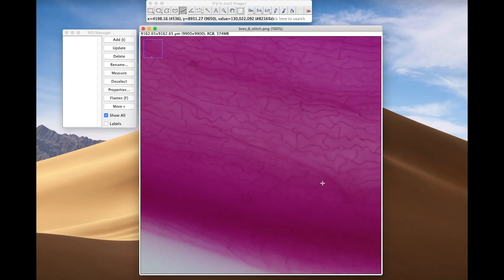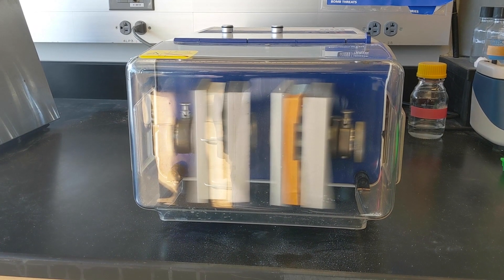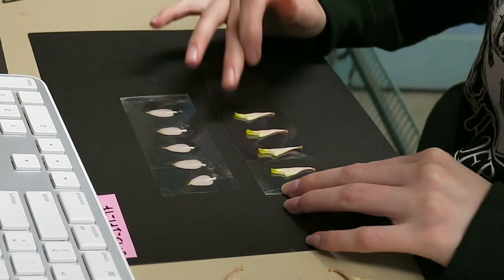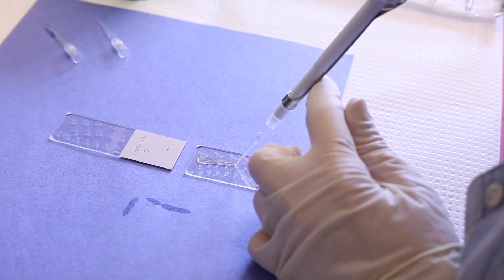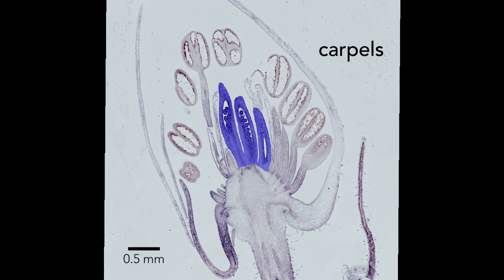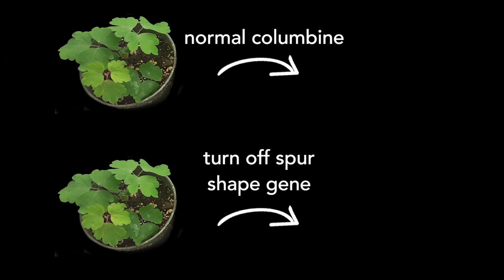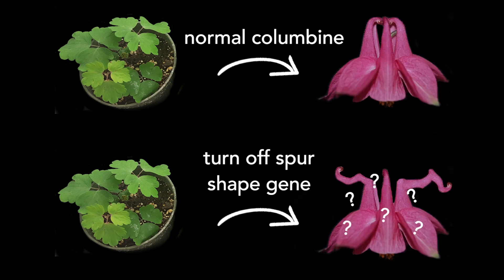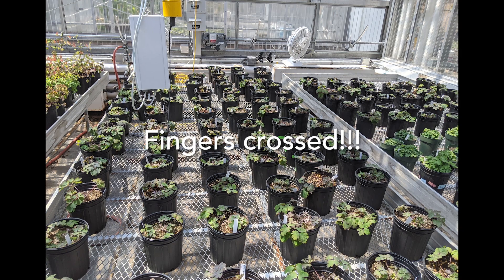Plant Biologist Molly Edwards (Get to Know a Scientist!)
Do you love flowers? What would it be like to study flowers for a living? Let plant biologist Molly Edwards tell you all about it! She works at Harvard University, studying some really neat plant species with fascinating flower petals, and tries to figure out exactly why they are shaped the way that they are.

Special thanks to Milo Johnson for columbine flower and in situ hybridization footage.